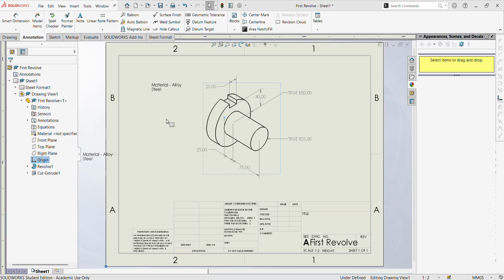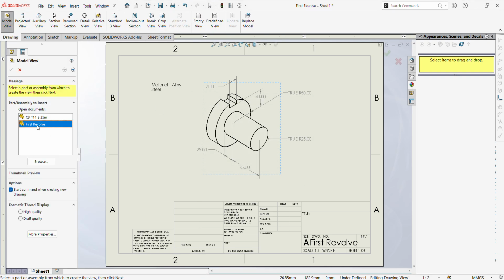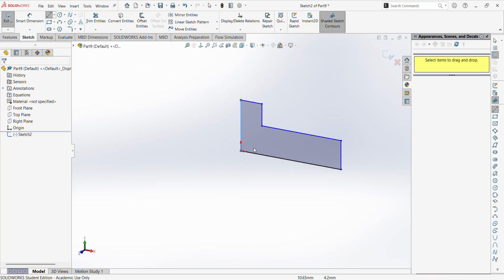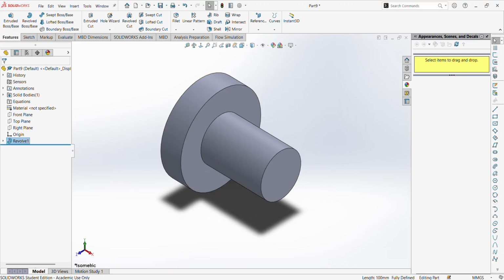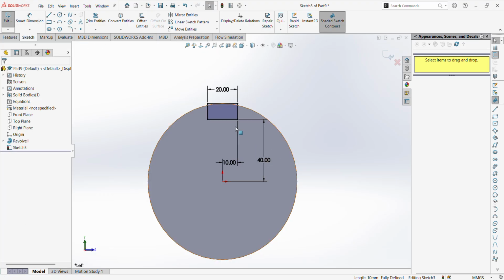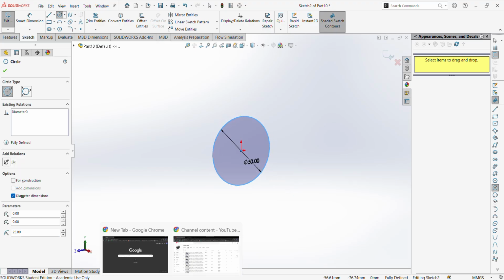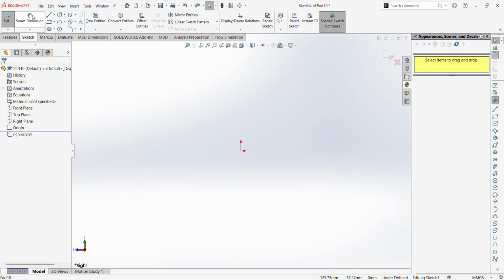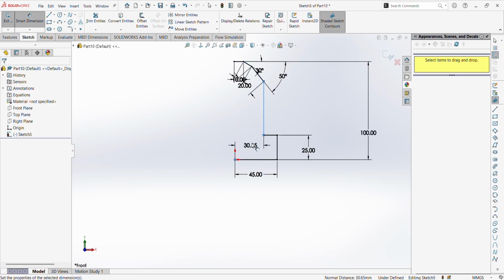SoildWorks - J's Tutorials - CSWA Basic parts - Part 10 - First Revolve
🎥 In Part 10 of the “Basic Parts” series, we explore the Revolve Boss/Base tool—a powerful way to create perfectly symmetrical parts by rotating a sketch around an axis.
If you’re thinking rotors, bolts, pulleys, or wheels… this is how you start modeling them right.

What you’ll learn in this part:

✅ How to set up a centerline as a revolve axis
✅ Creating a clean 2D profile for revolving
✅ Understanding when to revolve vs. extrude
✅ Common real-world parts made with revolve: rotors, bolts, bearings
✅ Why revolve is great for circular symmetry and reduced sketching
✅ CSWA insight: revolve parts appear in exam builds—know how to spot them
✅ Clean, minimal sketching with maximum payoff in geometry

This tool opens the door to more efficient designs—fewer dimensions, cleaner sketches, and instantly professional-looking results.

📏 CSWA-Aligned Topics: Revolve Boss/Base, centerlines, sketch profiles, parametric modeling
📚 Keep following the “Basic Parts” series to get stronger with every core tool in SolidWorks.

Mass Properties - Alloy Steel
Mass = 2608.60 grams
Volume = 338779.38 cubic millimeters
Surface area = 35402.43  square millimeters
Center of mass: ( millimeters )
 X = 34.23
 Y = -0.64
 Z = 0.00